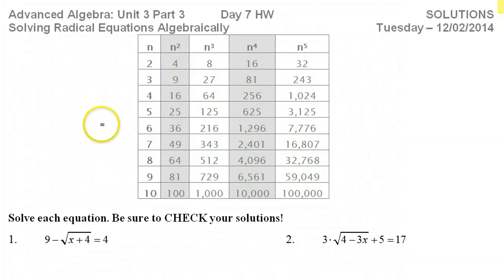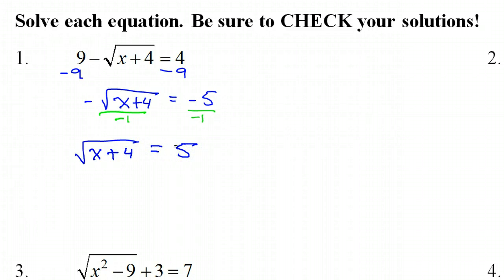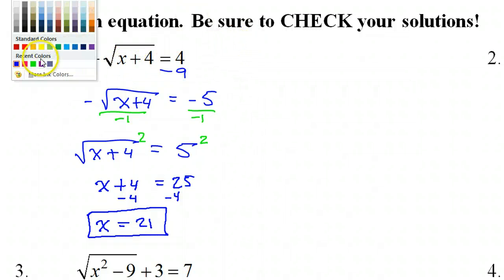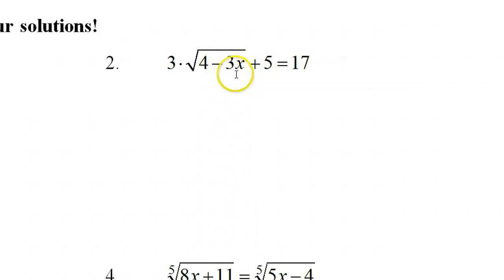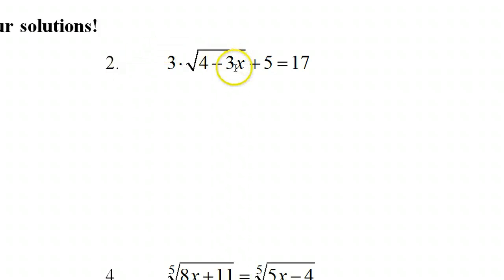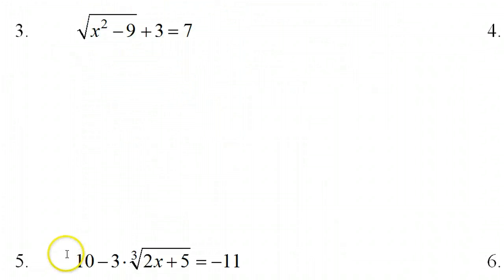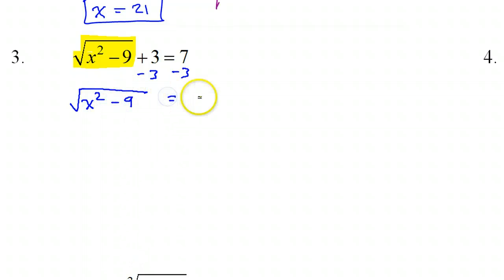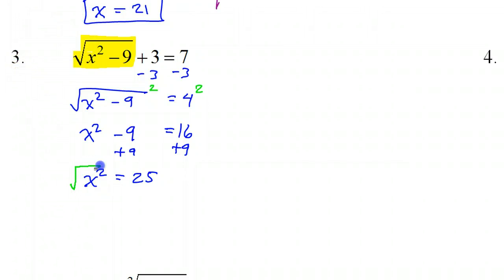Day 7 HW Solving Radical Equations Algebraically